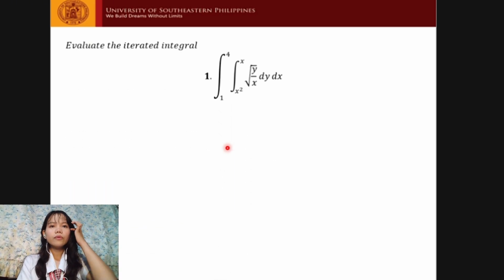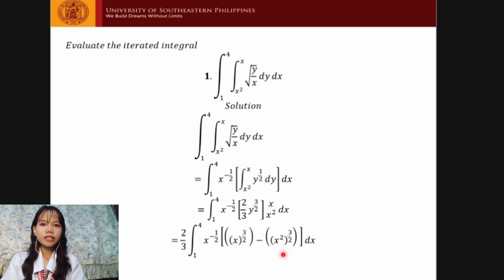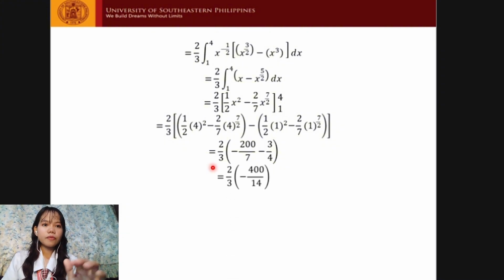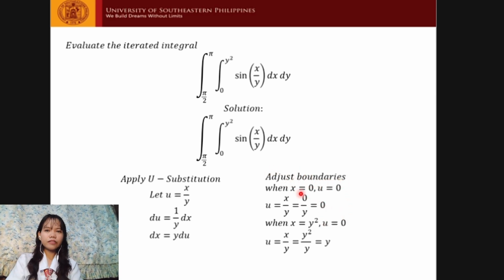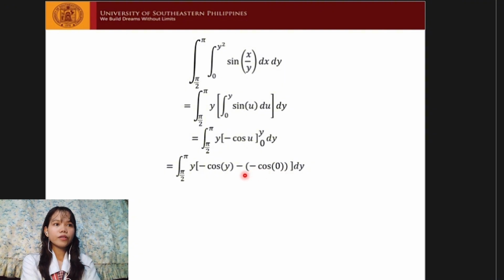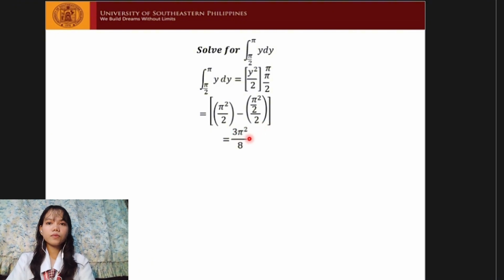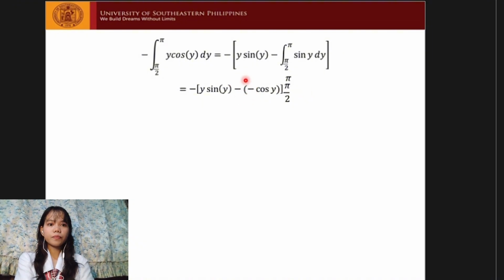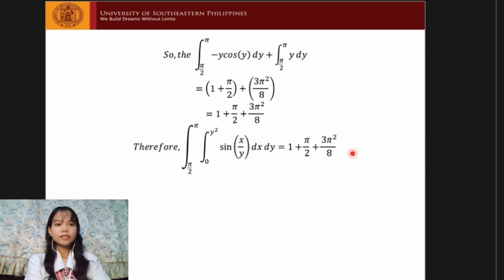VIDEO DISCUSSION ON DOUBLE INTEGRAL AND DIFFERENTIAL EQUATION. PART 1